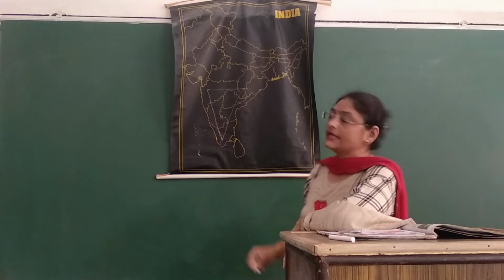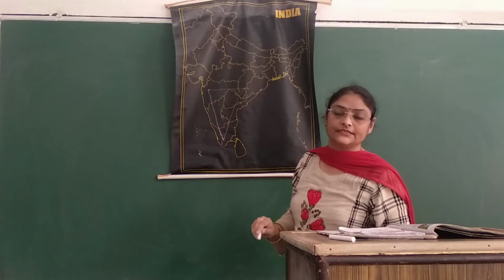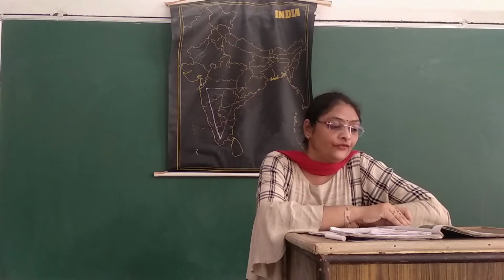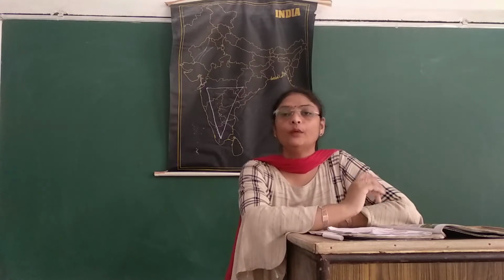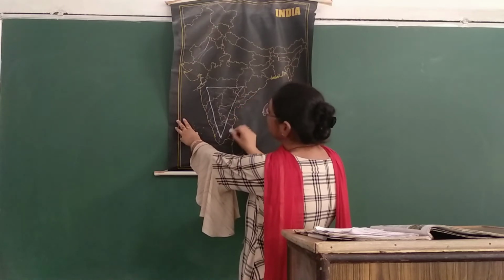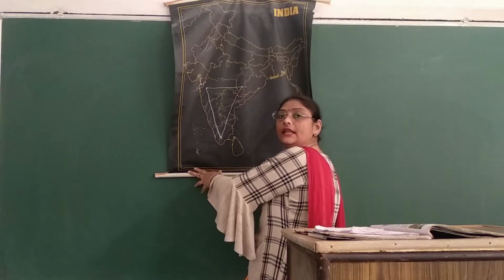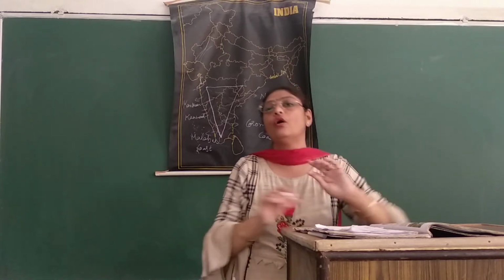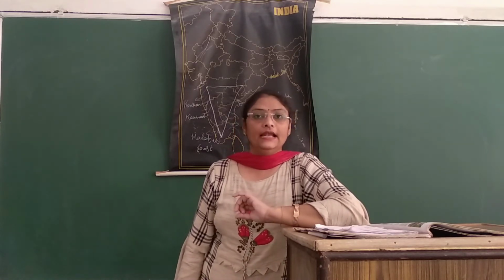Class-9th Chapter-2 Geography